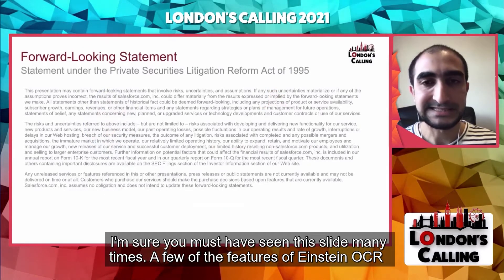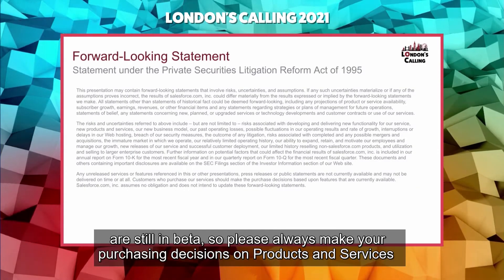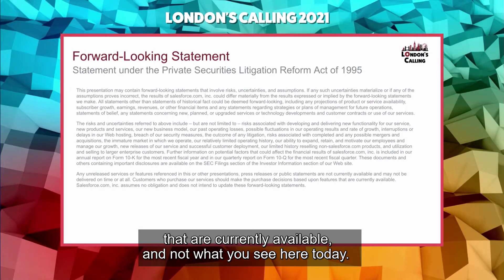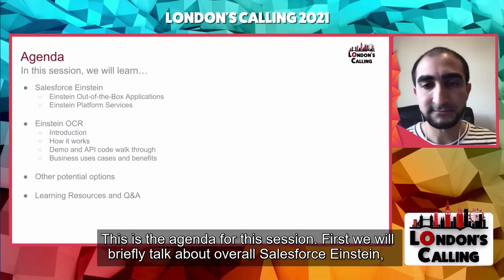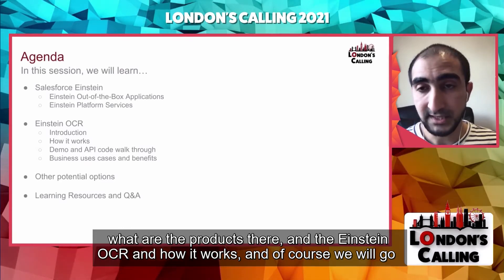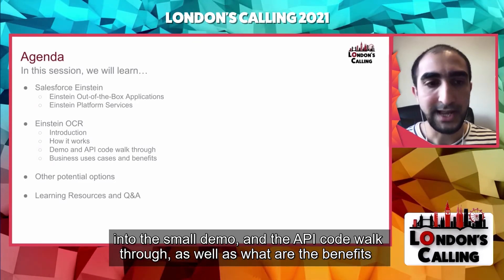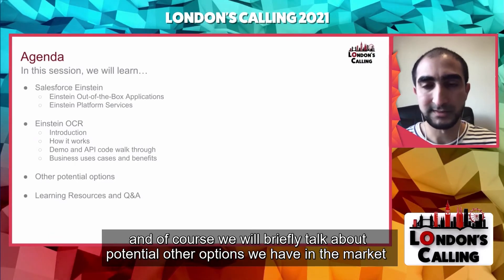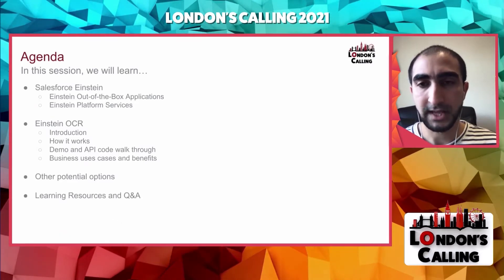Einstein OCR Detect Text in an Image and Convert into Digitally Stored Text w. Muhammad Abrar Ul Haq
You can enter data in Salesforce records manually, using data loader or from external sources via API. Have you ever needed to enter unstructured data manually from image or PDF files? If so, come and join this session to learn how Einstein Optical Character Recognition (OCR) is making data entry more efficient by leveraging computer vision to analyze image files, translate that data into text and extract information that can later be used to update the Salesforce record.